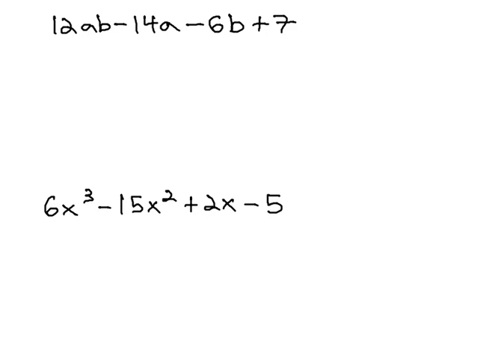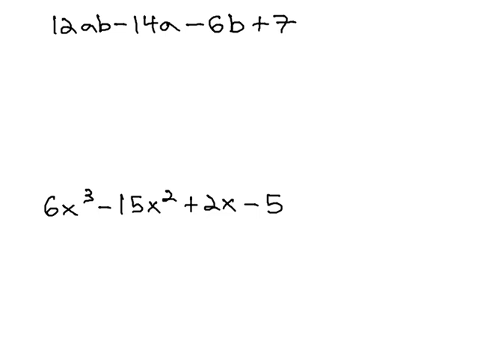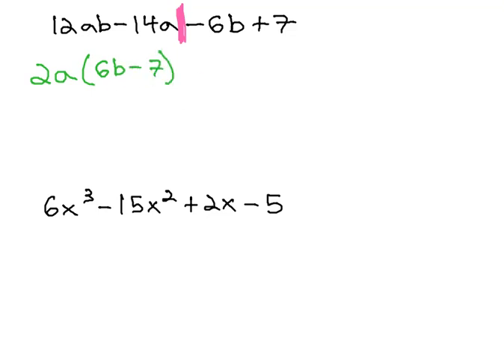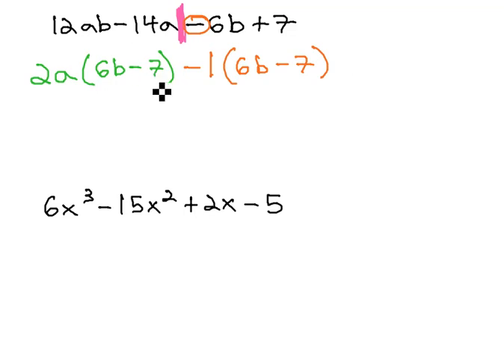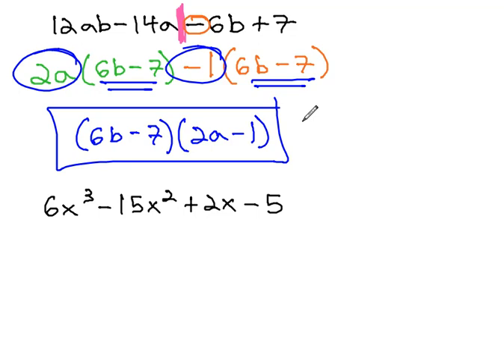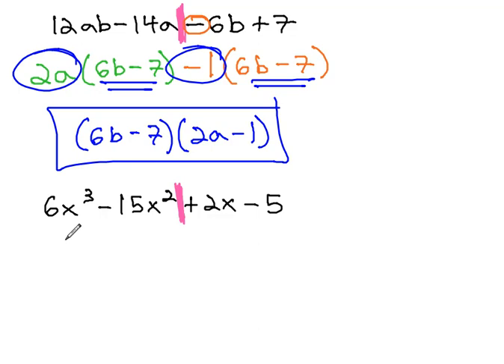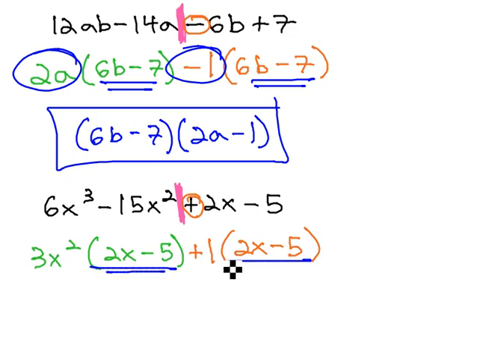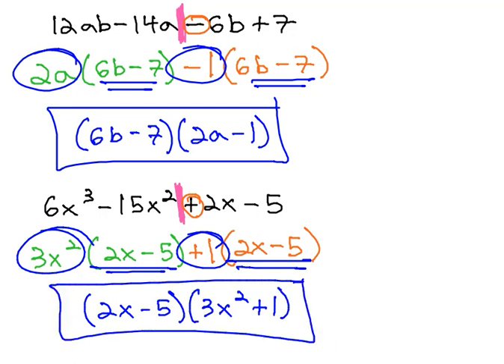Factor by Grouping with Factor of 1